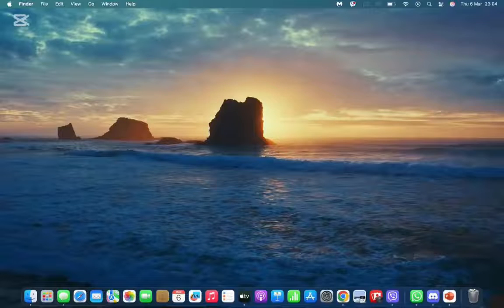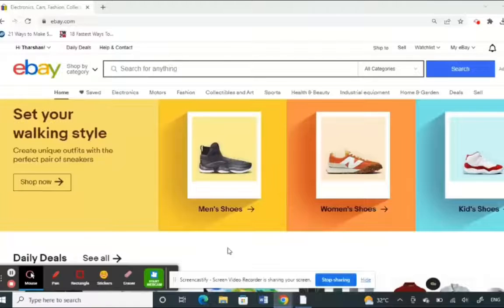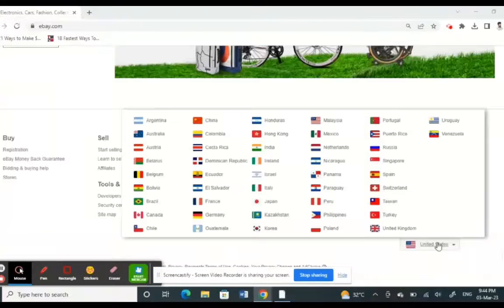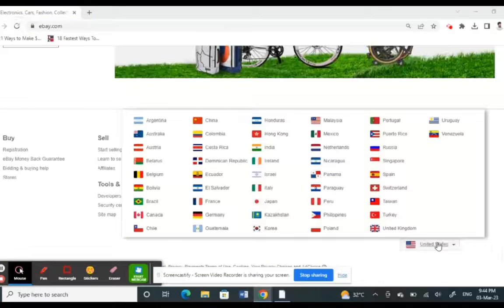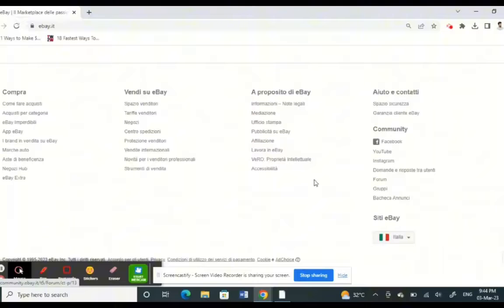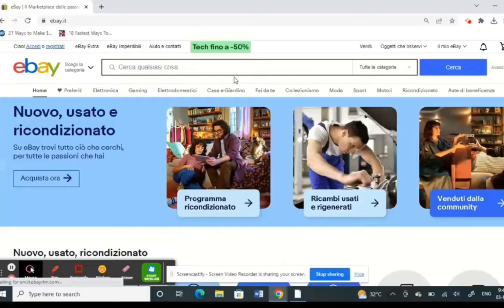How To Change Language On Ebay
In today’s video, we’re going to discuss how to change the language on eBay. Whether you’re using the eBay website or the mobile app, changing the language is simple and can be done in just a few steps. So without wasting much of our time, let’s get straight into the video.

To begin, open your web browser or the eBay app and log into your account. Once you’re signed in, navigate to your profile or account settings. Under the basic information section, look for the language or region setting. Here, you’ll see a drop-down menu where you can choose your preferred language.

Alternatively, a quicker method is to scroll to the bottom of the eBay homepage. You will notice a flag icon that represents your current region or language. Simply click on this flag, and a list of available languages and regions will appear. Choose the one that best suits you.

Once you select a language, the eBay interface will automatically update to reflect your selection. This will change all menus, search results, and listings to the chosen language, helping you navigate the site more comfortably in your preferred language.

That’s all it takes to change your language on eBay! We hope you found this video helpful.